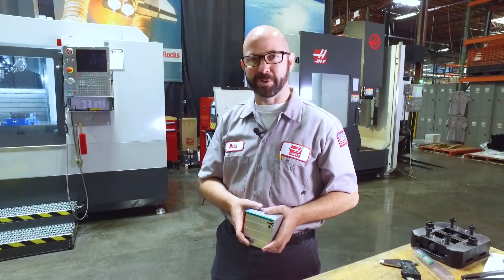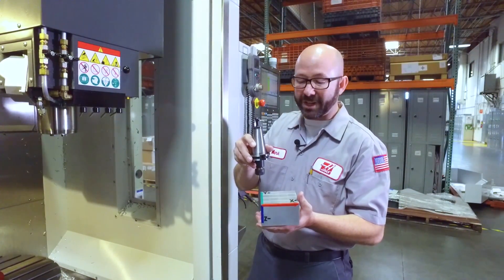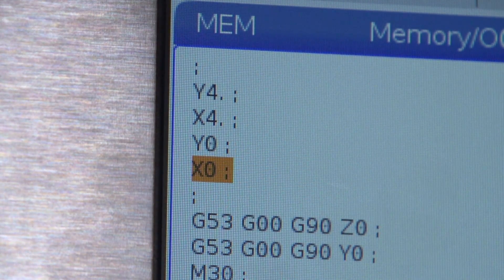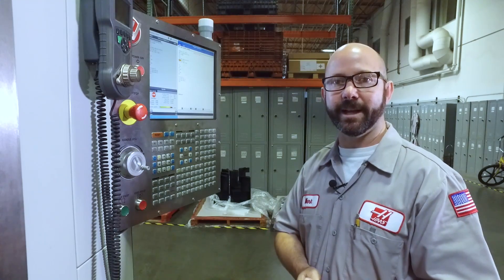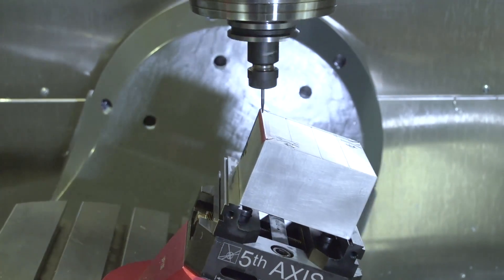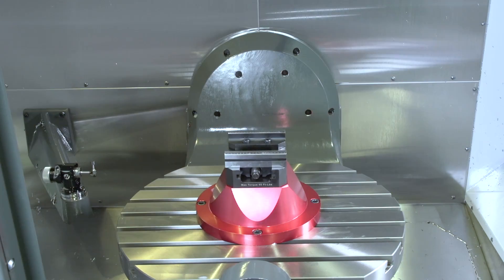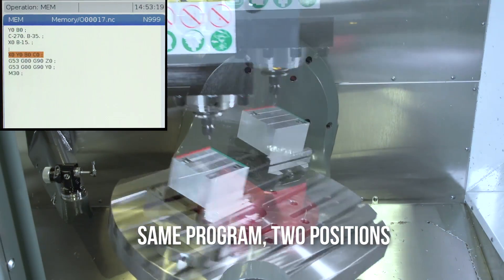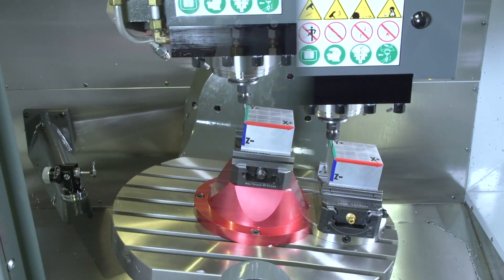Simplify 3+2 and 5-Axis Machining with DWO/TCPC – Haas Automation Tip of the Day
On today’s Tip of the Day, Mark shows how the Haas DWO/TCPC option can greatly simplify 3+2, 4+1, or simultaneous 4- and 5-axis jobs. By using DWO/TCPC (Dynamic Work Offsets / Tool Center Point Control), you can now create your CAM program ahead of time, and then place the workholding and part anywhere on the table, with no need to repost your program! If you’ve ever been frustrated by having to repost your program every time you set up the job, this video is for you.

Interested in DWO/TCPC? to contact your local Haas Factory Outlet today!